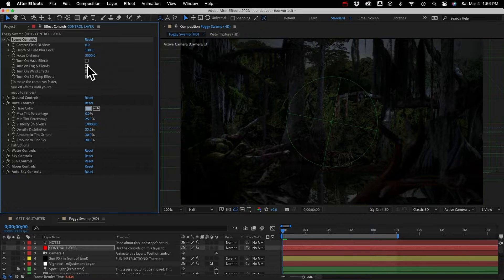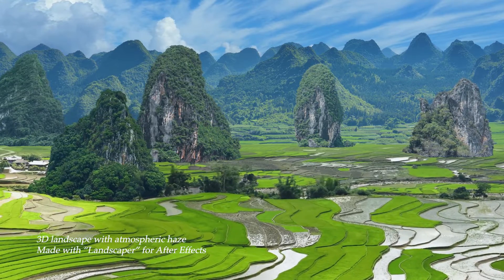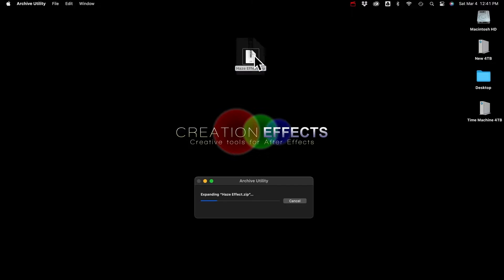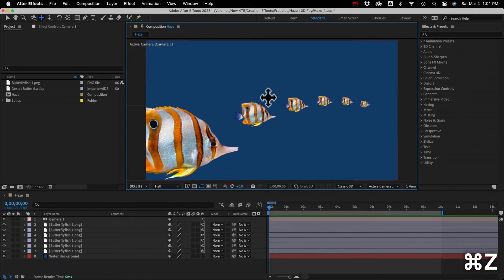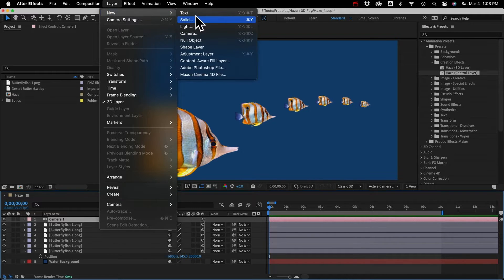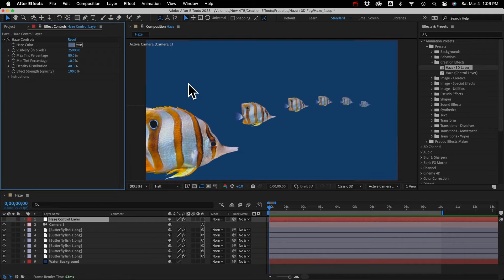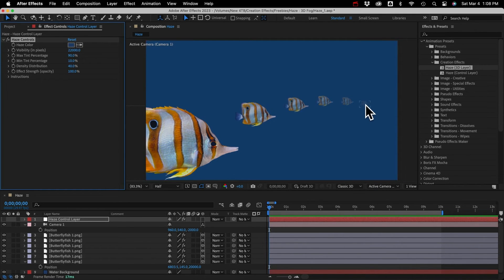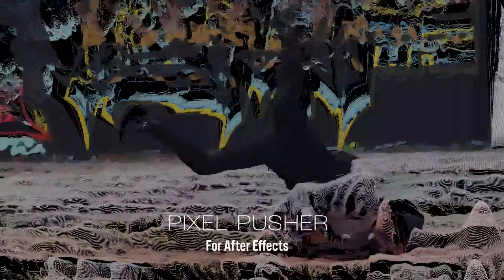FREE Haze Effect / 3D Fog - After Effects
This free AE preset lets you add haze or fog to your 3D scenes in Adobe After Effects. and head to the Freebies page.
This effect works by tinting your 3D layers according to their distance from the camera, making far-away elements blend in with your sky or your scene's background. It's great for imitating low visibility in your landscapes and underwater scenes. Installation instructions are below.

The haze effect is used in the following AE templates from Creation Effects:

When you install the _Haze_ preset, you'll be able to access the effect any time from the "Effects & Presets" panel in After Effects. To install the preset, download the free product from CreationEffects.com, then unzip the Zip file. On your computer, go to your "Presets" folder, found in the following location...
On a Mac: Applications/Adobe After Effects/Presets
On a PC: Program Files\Adobe\Adobe After Effects\Support Files\Presets
CreateRestart After Effects
Create a new folder in the Presets folder, and name it "Creation Effects". Drop the two .ffx files from the zip file into the folder. Restart After Effects, and then access the presets in the "Animation Presets" folder, in the "Effects & Presets" panel. To use the effect, you must create a control layer. Go to Layer / New / Null Object. Name the layer "Haze Control Layer". Apply the preset "Haze (Control Layer)" to the layer by double-clicking the preset while the layer is selected. Next, select all of the 3D layers in your scene, and apply the preset "Haze (3D Layer)".

0:00 Intro
0:30 What it Does
2:03 How to Install
3:01 How to Apply
4:49 How to Customize